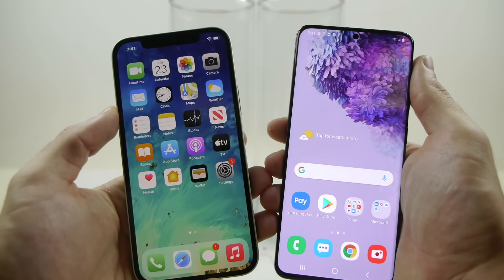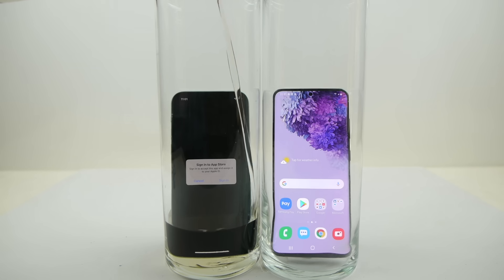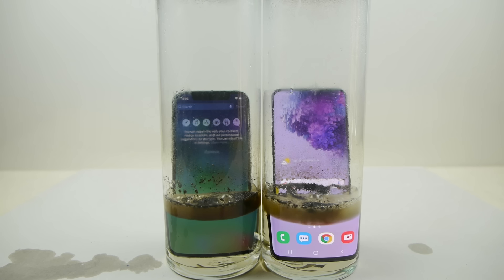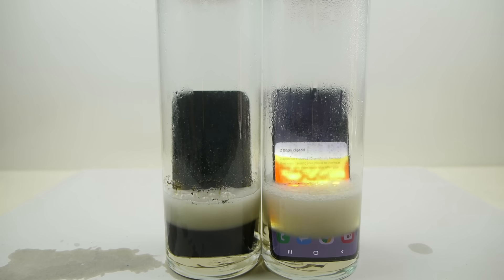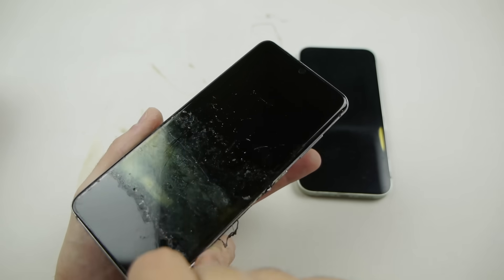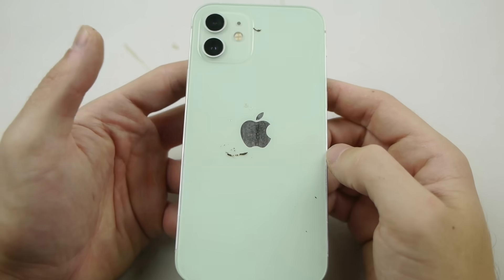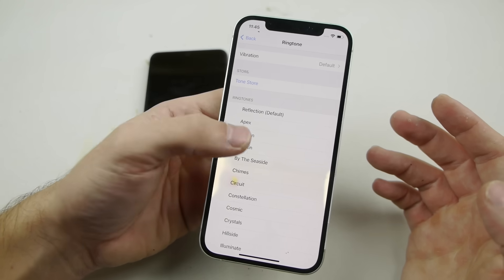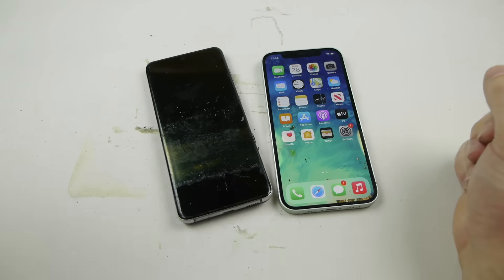iPhone 12 vs Samsung Galaxy S20 in Piranha Acid Experiment! Will it Survive?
The new Apple iPhone 12 vs the Samsung Galaxy S20 in a hot piranha solution! Will they survive?